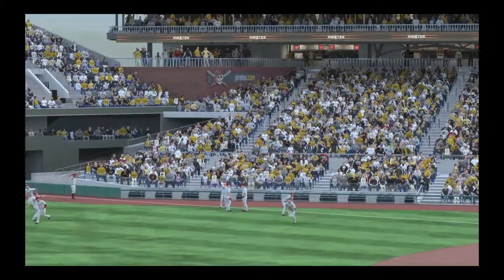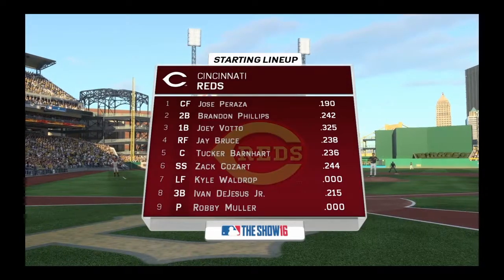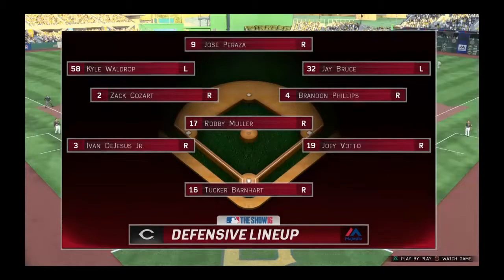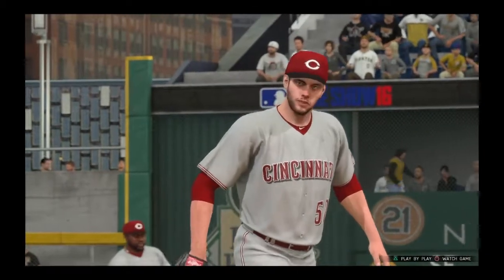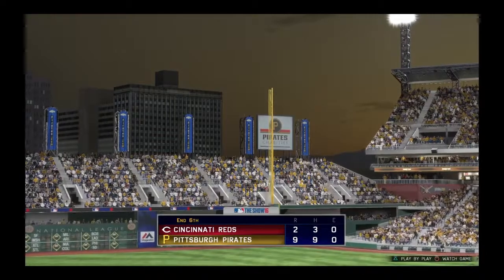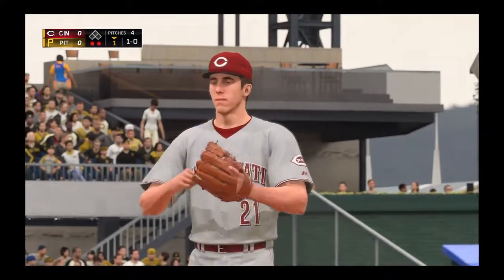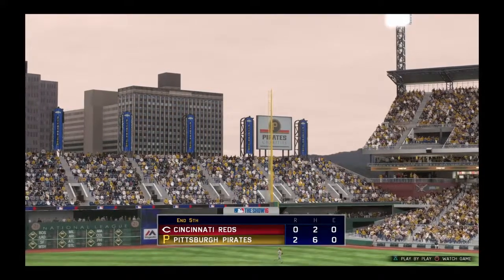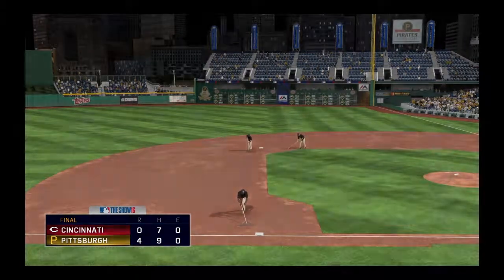MLB The Show 16 - Josh Gibson - Road To The Show - The Major League Debut!!! Against The Reds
New Number 5x4=20

Joshua Gibson (December 21, 1911 – January 20, 1947) was an American Negro league baseball catcher. Baseball historians consider Gibson to be among the very best power hitters and catchers in the history of any league, including Major League Baseball (MLB). In 1972, he became the second Negro league player to be inducted in the National Baseball Hall of Fame.
Gibson was known as the "Black Babe Ruth" in fact, some fans at the time who saw both Ruth and Gibson play called Ruth "The White Josh Gibson". Gibson never played in the major leagues because of an unwritten "gentleman's agreement" that prevented non-white players from participating. He stood 6-foot-1 and weighed 210 pounds at the peak of his career.